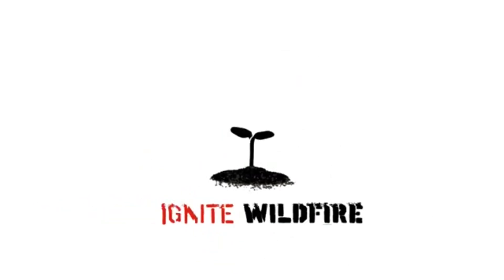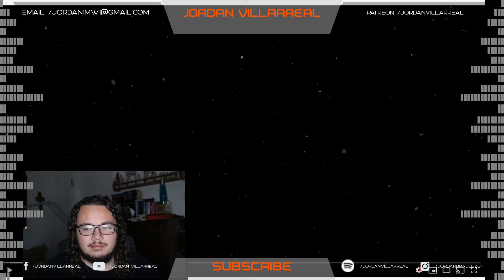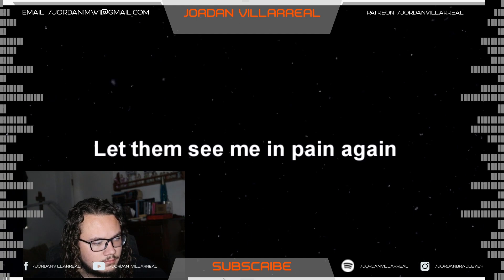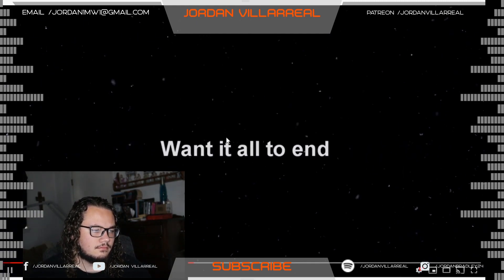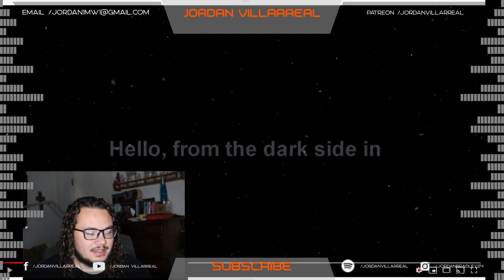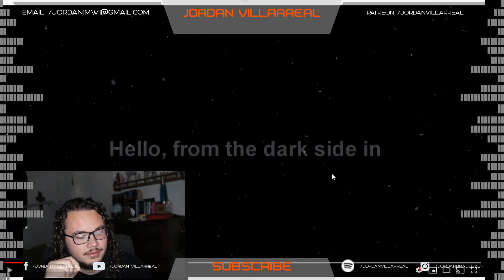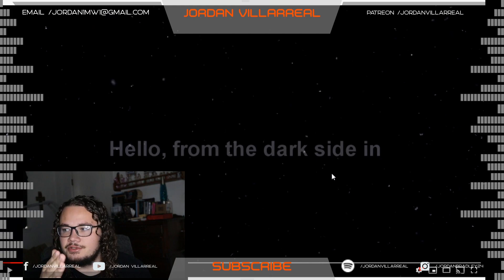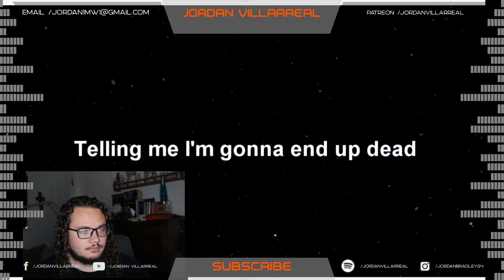Pastor Reacts to XXX TENTACION - "Save Me" || Jordan Villarreal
Remember, on any Juice Wrld content, 30% will go to the Live Free 999 Foundation!

I play games with subscribers, react to their music, and much more!

Patrons -
Joseph

Im Back! Let me know what else you want to see!
Remember, if you screen record this video and post it on your story, I'll shout you out!